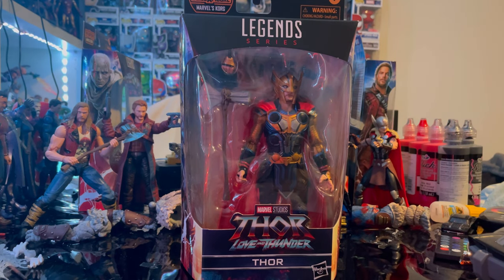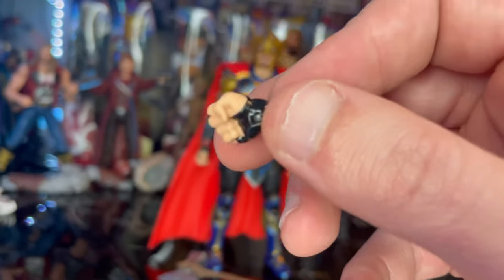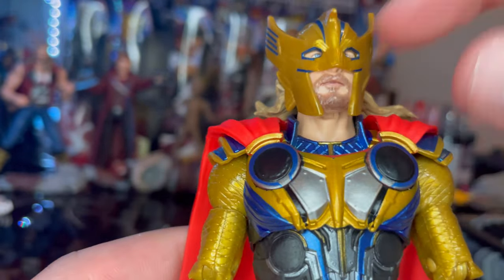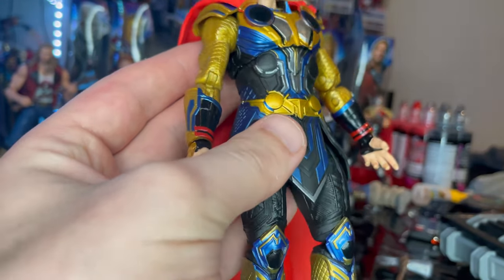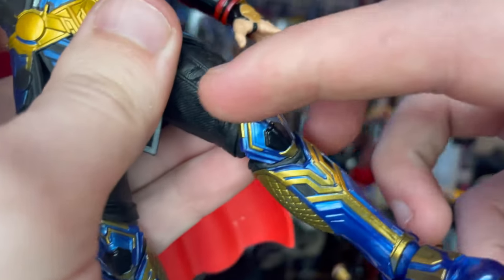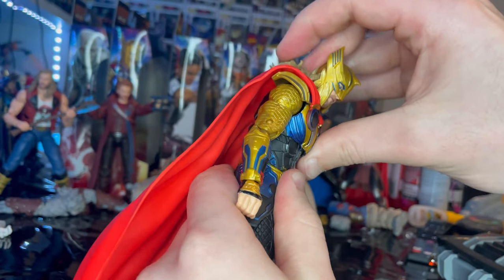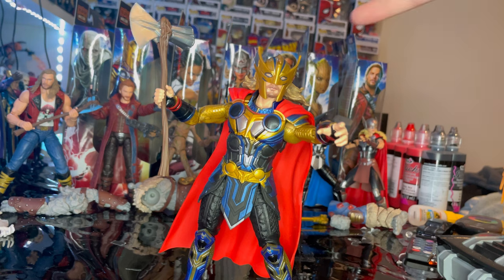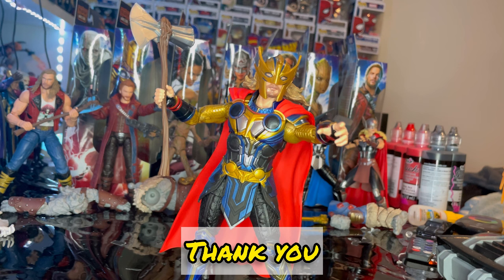MARVEL LEGENDS- Thor Review/ Thor Love And Thunder Wave/ Korg BAF